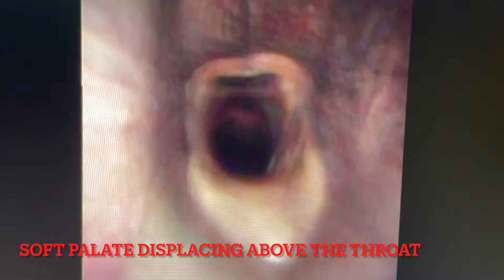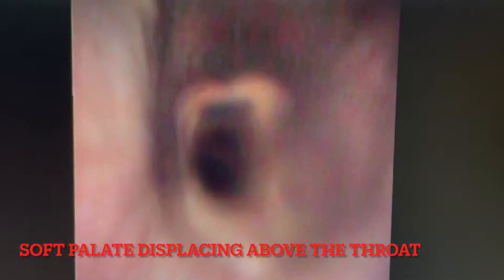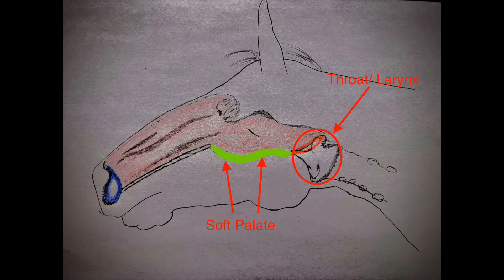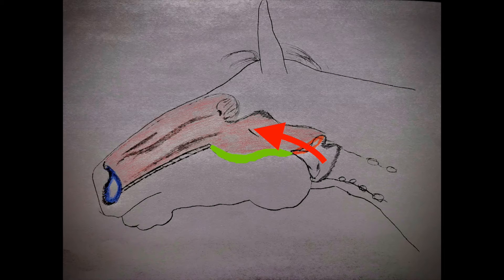Tie Back VS Tie Forward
Learn the difference between these similar sounding, but otherwise totally different surgeries of the upper airway!